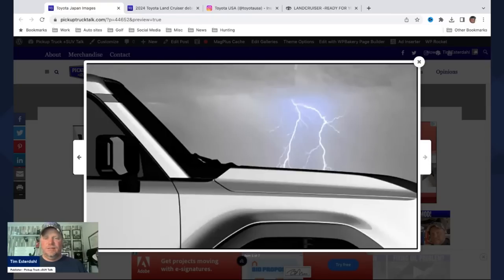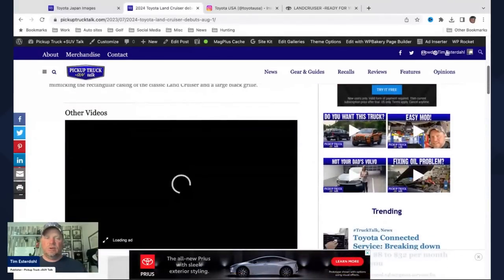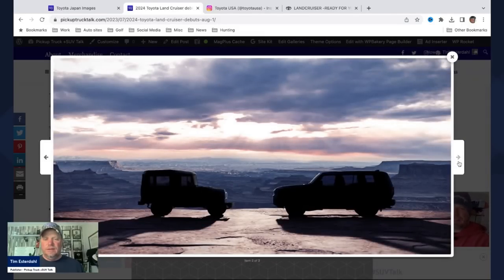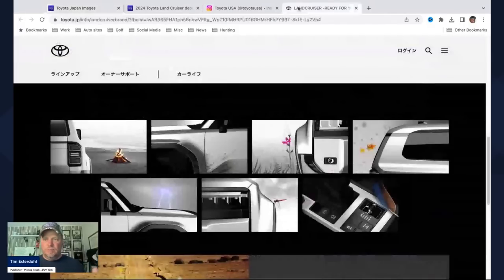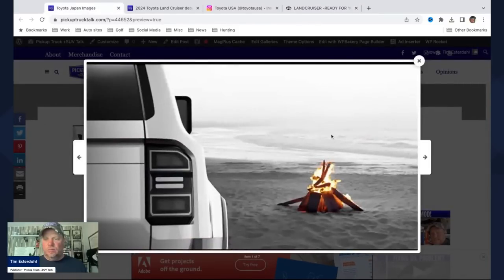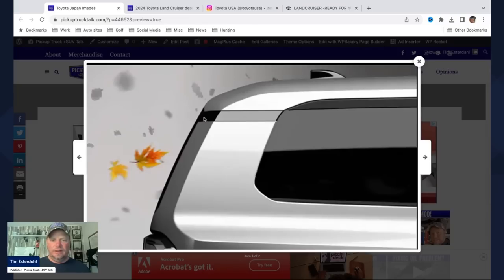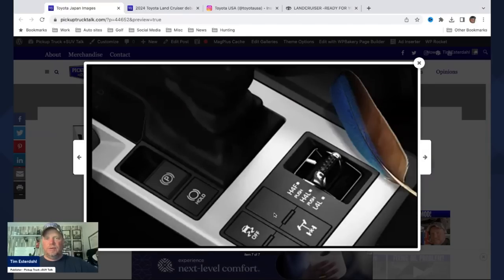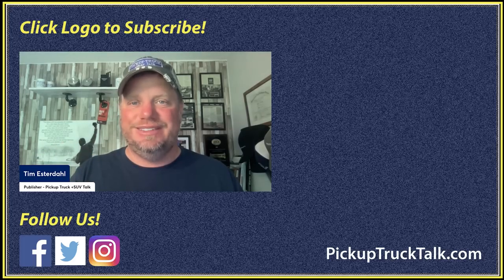New Japan Images Leaked Before 2024 Toyota Land Cruiser Reveal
Just days away from the official reveal of the 2024 Toyota Land Cruiser, we got our hands on new images from an official Toyota Japan website. Yeah, these are real Toyota Land Cruiser photos.